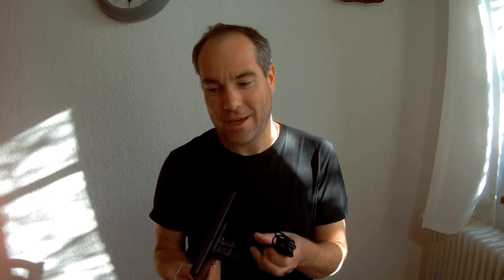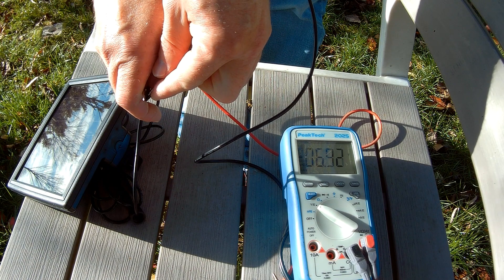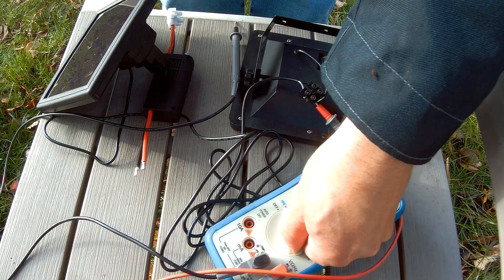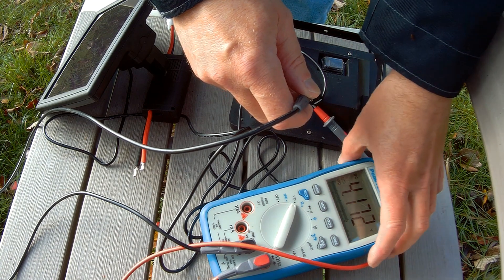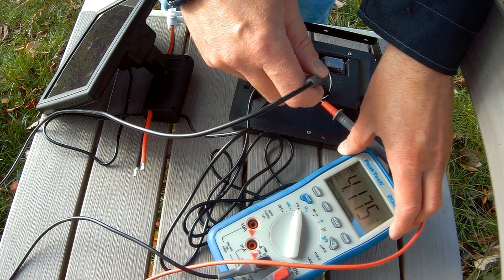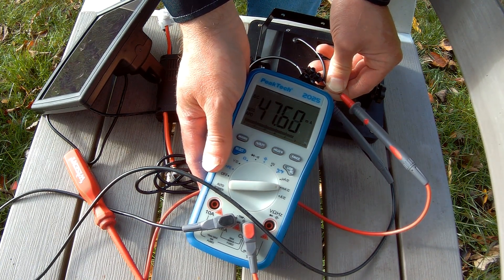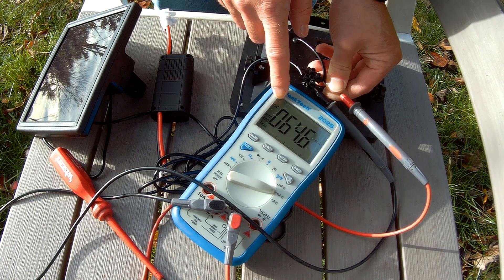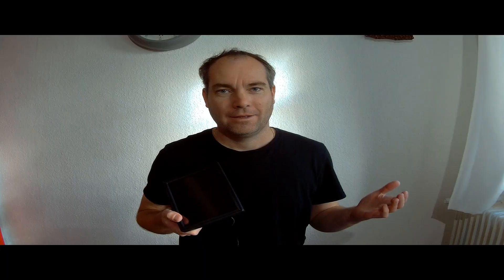Power of the solar panel of a garden lamp. Could you charge a smartphone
Performance of a garden lamp solar panel.
Is the power sufficient to charge a smartphone?
Open voltage, load voltage, current